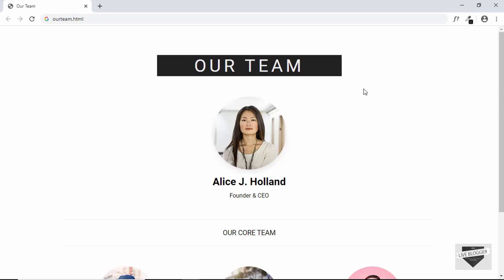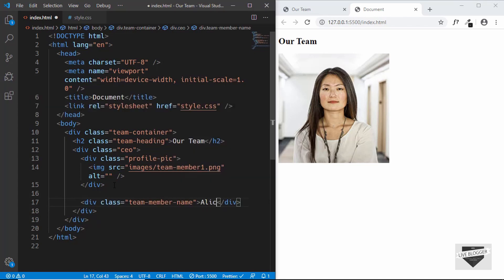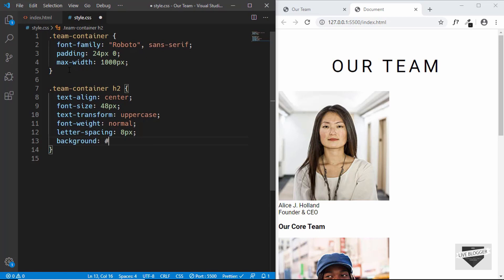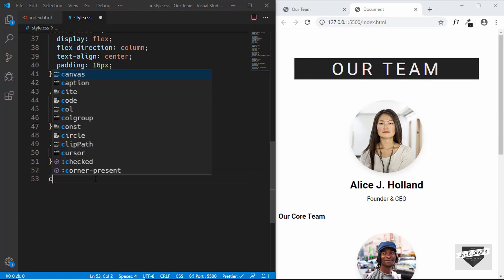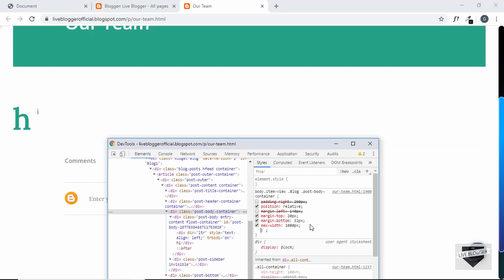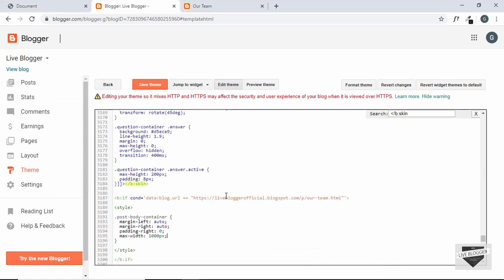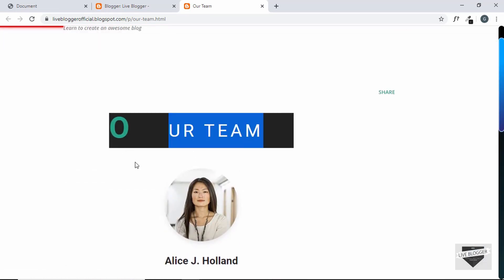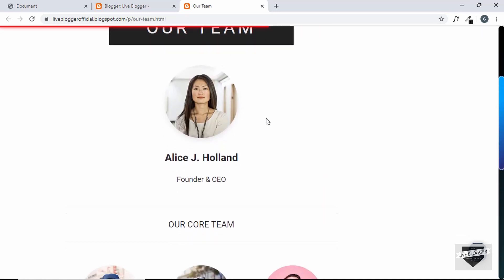Design Awesome Our Team Page For Your Blogger Website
Hi, in this video, I will show you how to design an awesome our team page for your Blogger website. We will design it using HTML and CSS. We will also make some changes to the theme source code to customize our page.